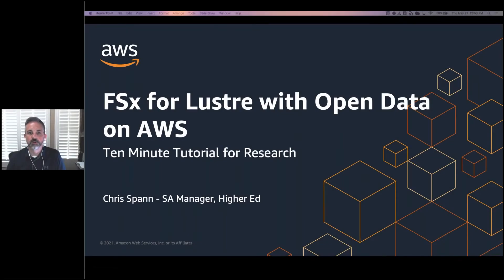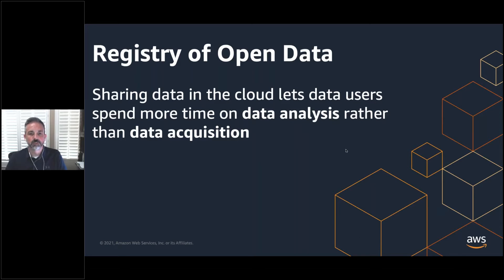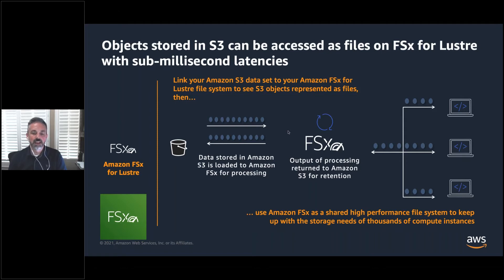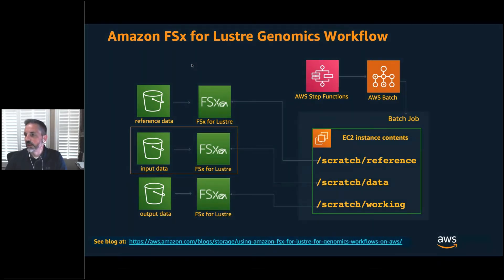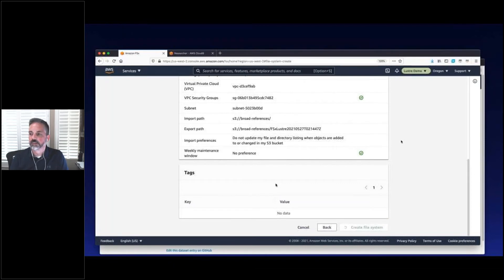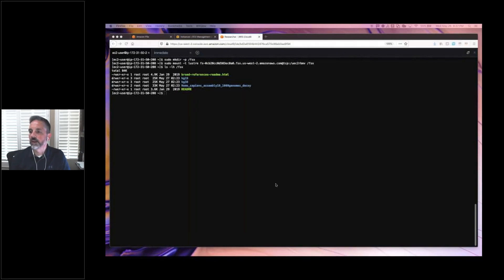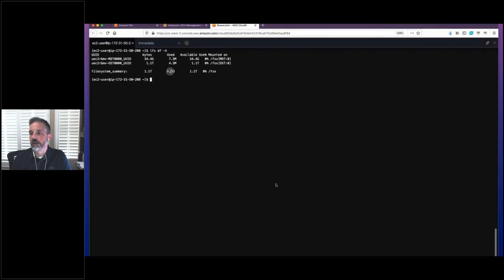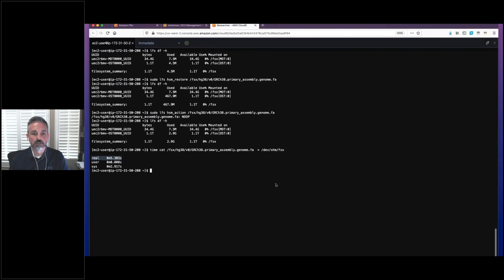Ten Minute Tutorial for Research: Lustre with OpenData on AWS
Did you know you can cache data with Lustre even if you don't own the Amazon Simple Storage Service (Amazon S3) bucket? For parallel jobs, this provides a dramatic speedup, especially if the bucket is in a remote region. We will describe how to do this with Amazon FSx for Lustre, a fully managed AWS service that provides cost-effective, high-performance, scalable storage for compute workloads.

Amazon FSx for Lustre
AWS HPC Blog
Genomics Workflow Example